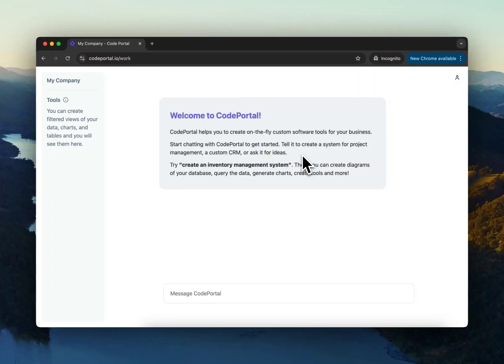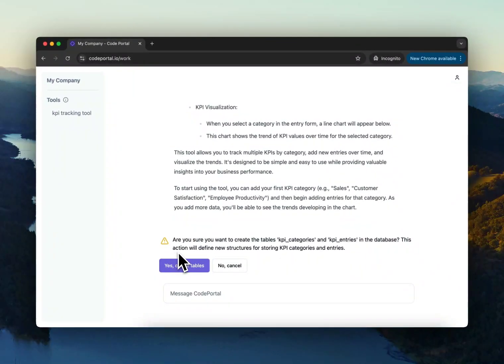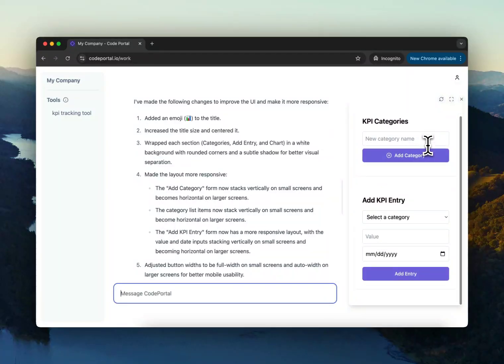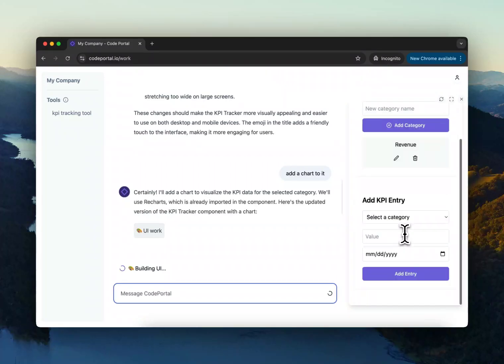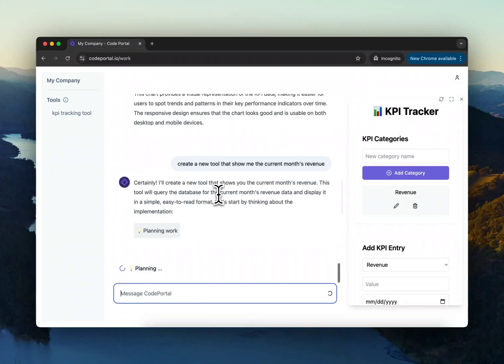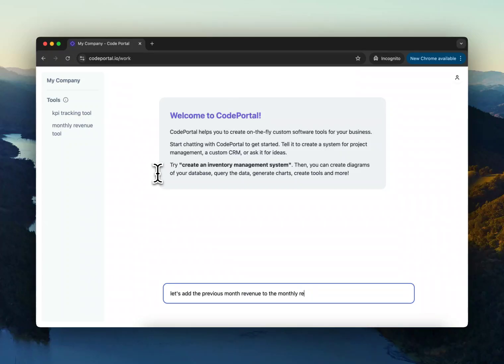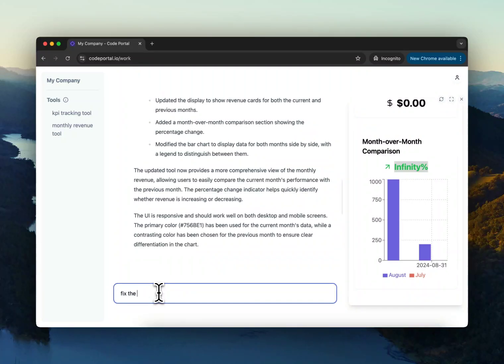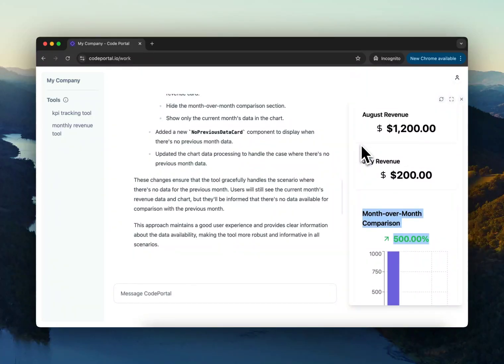I built a platform for creating custom software tools using English!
CodePortal is a platform for creating custom software tools using English. The tools can save, retrieve, and transform data in the cloud, and you can create and modify them entirely in English.